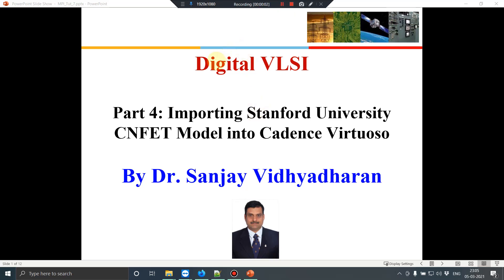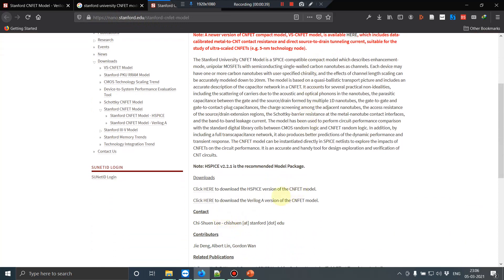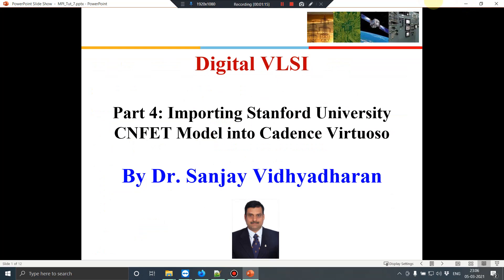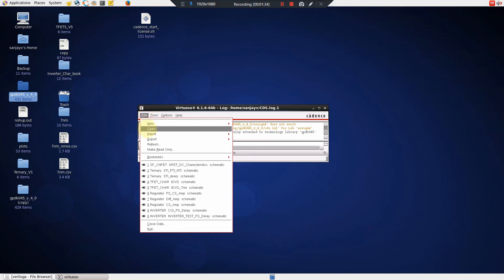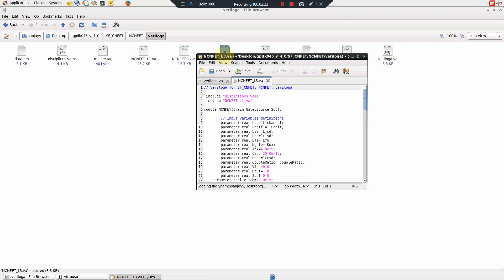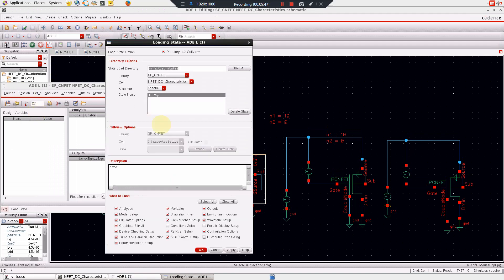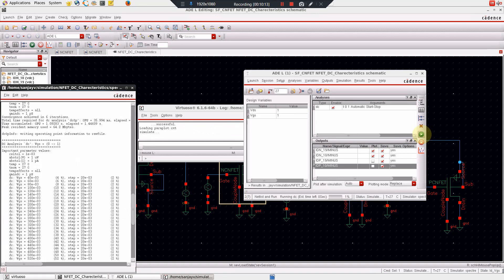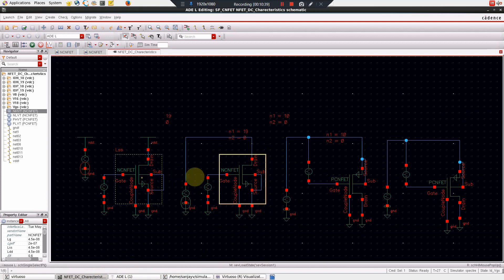Digital VLSI Part-4: Importing Stanford University CNFET model into Cadence Virtuoso.